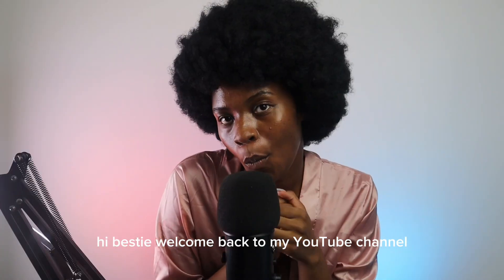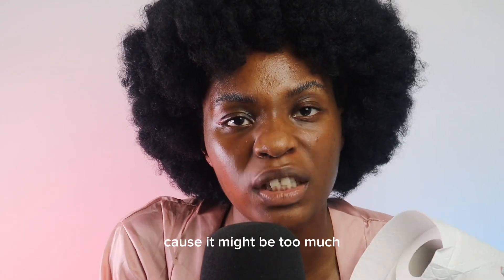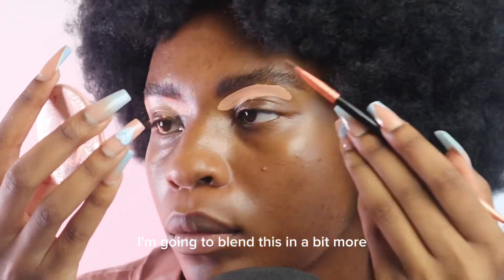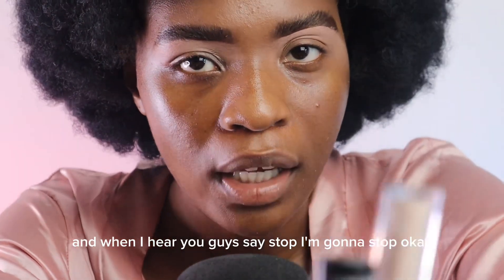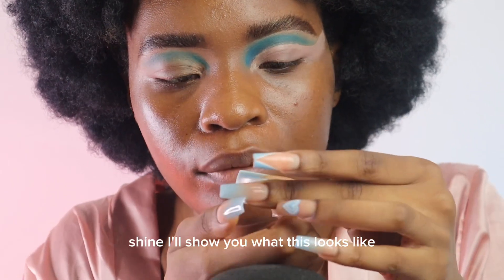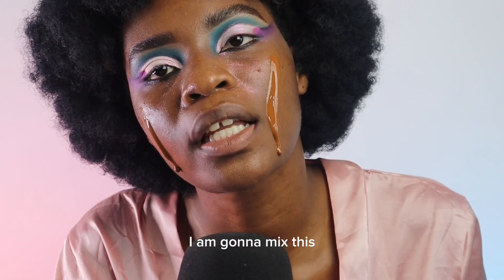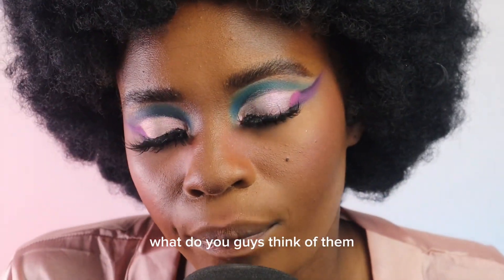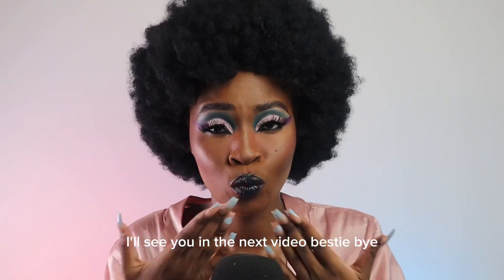ASMR Makeup tutorial | Relaxing whisper, satisfying sounds, fall asleep to this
HELLO BESTIE!!!

Welcome to my MAKEUP ASMR VIDEO. This video is one I have wanted to do for a while. I didn’t intend for it to be a late upload but I feel asleep editing this😂😭!!

If this video helps you sleep or is just entertainment for you!!

Love you BESTIEE💕

FAQ

Age: 21

height: 5'10 STALLION

location: LONDON

(do not own any of the music used in this video)

CapCut

▶ (Free) NoCopyRight Lofi Beat - August Spring (Rainey Park) by Rainey Park

 LOVE YOU !!